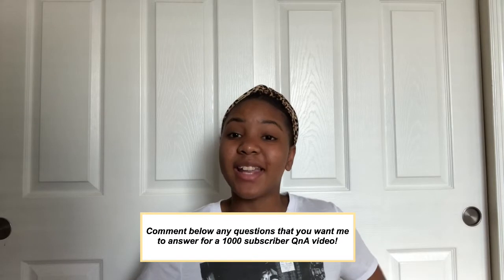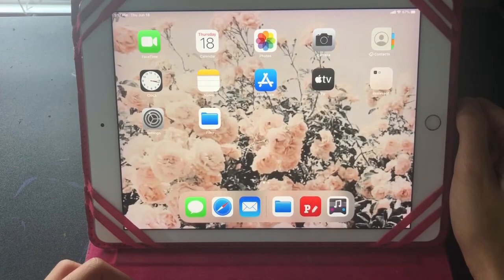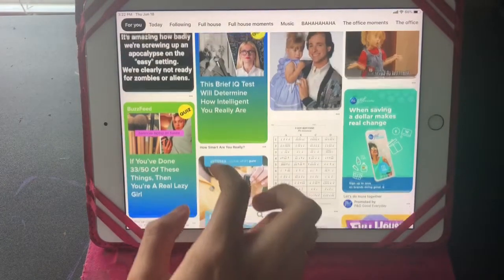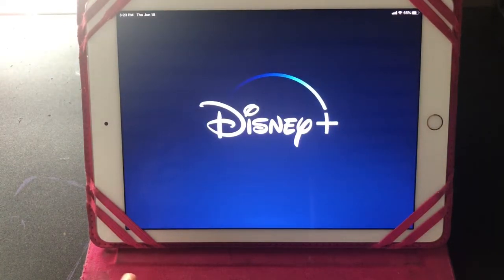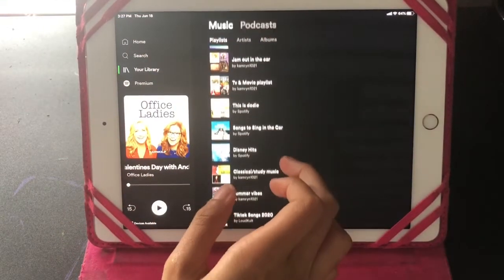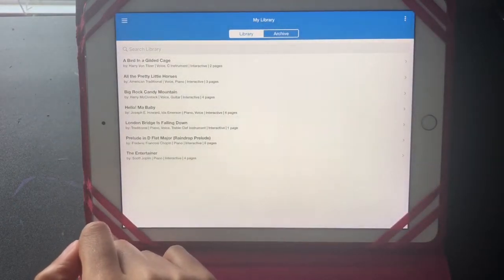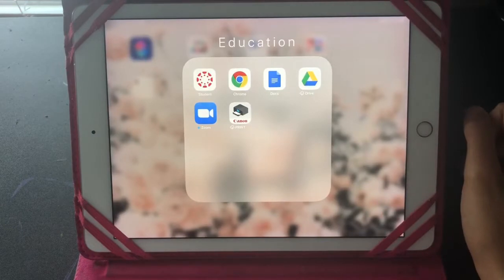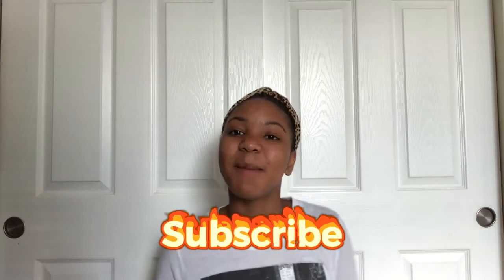What’s on my iPad PRO 2020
Hey guys! Today I will be showing you what’s on my iPad Pro. In case you were wondering, I have the iPad Pro 4th generation 10.5 inch in the color rose gold. I just want to say thank you from the bottom of my heart for 1 THOUSAND SUBSCRIBERS! That’s so crazy! Don’t forget to comment any questions that you have for me so I can answer them in my next video!

I love hearing new video ideas 💡

Q: when is your birthday?
A: My birthday is October 21st

A: I use enlight Videoleap it is an app on iOS devices

A: I use my iPhone X and sometimes my iPad Pro

A: I live in the United States

A: idk my mom let’s me but that’s not something I’m into right now but later I might

Music.

Branch-Lukrembo

Once again, thank you so much for 1,000 subs!💖 Have a fantastic week!
🤙🏽-🌻Kamryn🌻